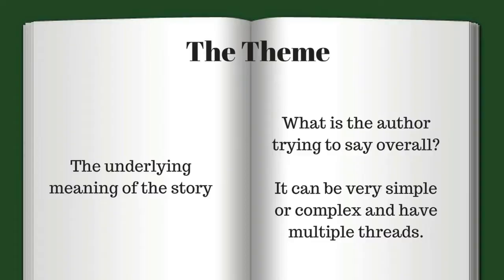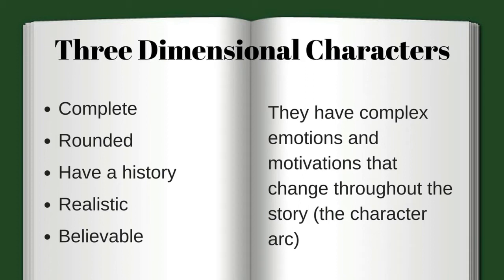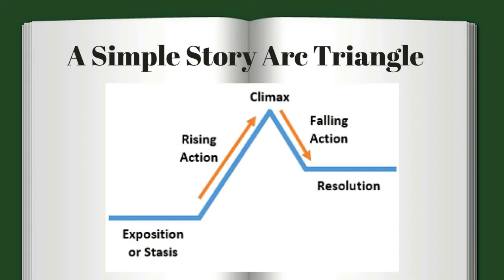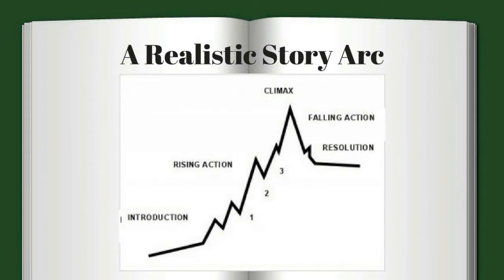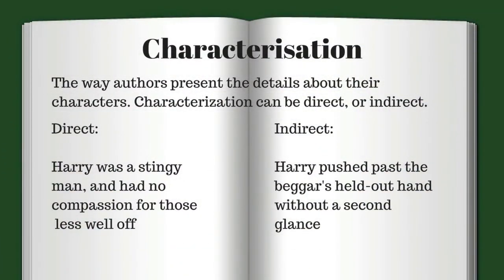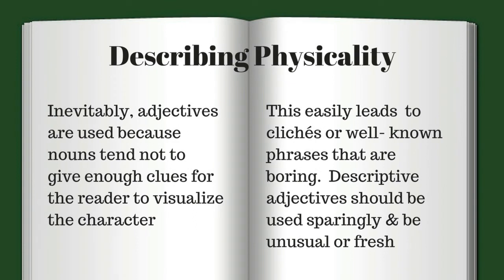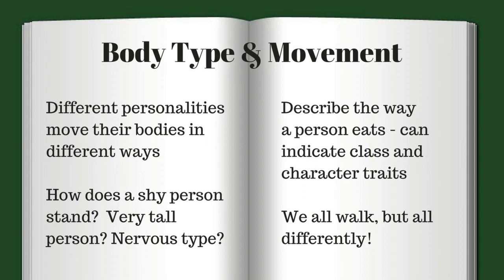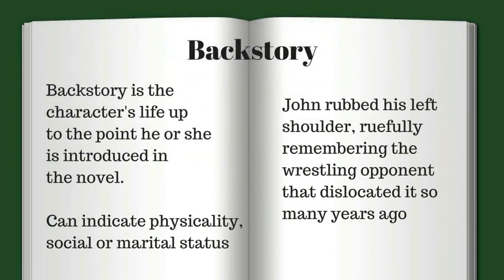The Writing Process - Writing In Prose - Creating Characters For A Novel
Creative Writing For Beginners: How To Create Characters - How To Write Characters For A Story

It is generally accepted that a novel can be split into various parts or elements, which helps to establish the different ways that we write prose in a work of fiction. These element are often referred to as the Plot, Setting, Narrative, Description, Backstory, Point of View (POV) and Writing Characters.

Even though it's the combination of all these elements, and more, that creates a great book, by far the most important ingredient is writing characters.

Creative Writing For Beginners: How To Write Characters

It's often said that the reader will not believe in your character unless you do; this is very true. He or she is your creation and it's your job to give your characters life. They need to be realistic to make the reader care for them, and also what happens to them.

This course 'Creative Writing For Beginners - Characters' will teach you the following:

Where to get inspiration for creating a character profile
What elements to include in your character profiles
Identify the different types of character
The difference between a two dimensional and three dimensional characters
The essential ingredients your characters need to be either liked or hated
How to identify conflicts and change in your hero that will drive your story forward
Understand the needs of the reader - what do they want from a novel?

What about your opinions? tell me in comment.

About this Queries: